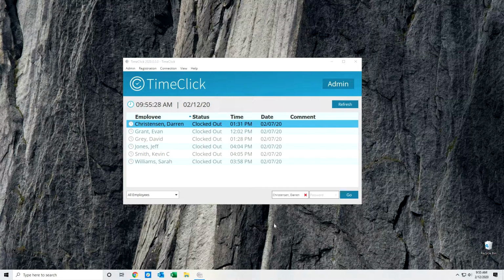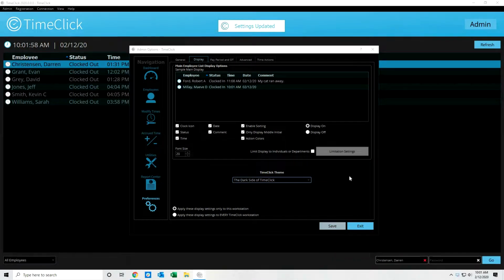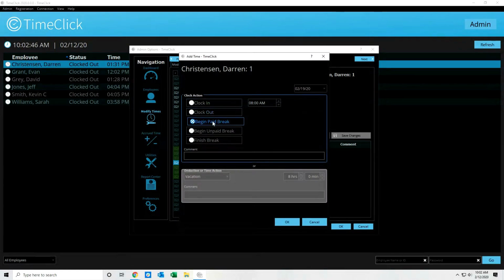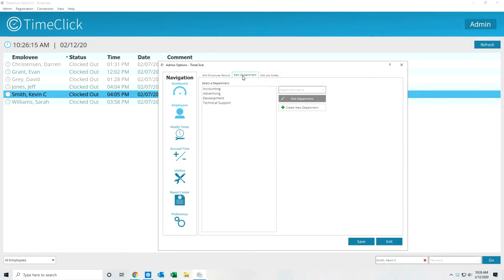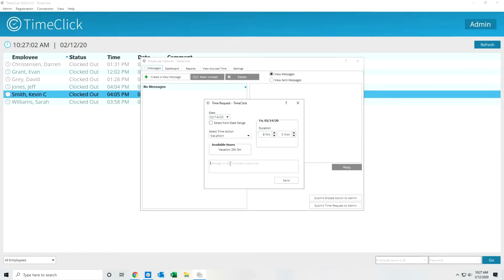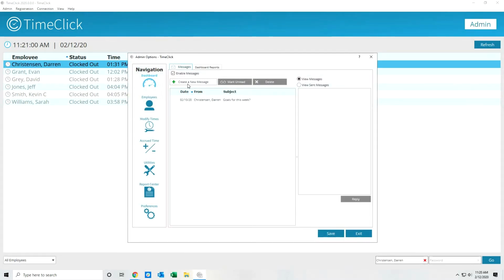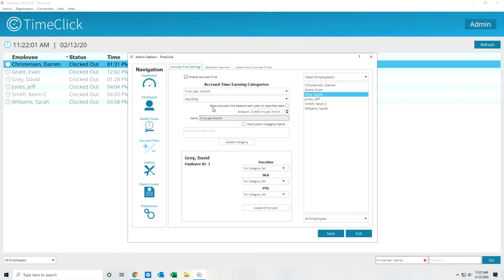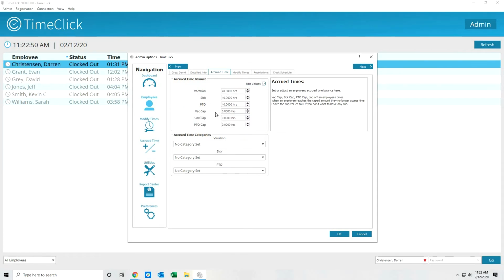TimeClick Reviews their New Version 2020 - Time Tracking Software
*The TimeClick 20 pre-release promotion is now closed and the standard trial period for TimeClick is 14 days.*

Hello Everyone! Welcome back to the channel, today Grant will display the full extent of the new features of 2020 TimeClick! Who is excited! Question of the day, what is something you're excited about with TimeClick 2020, and what is a feature you wished would have been included? Voice it in the comment section down below.

Dark Theme - 0:27
Department Head Management - 2:22
Automatic Accrued Time System - 4:32
Pre-Release Promo -  6:57

Want to ask a Rep. some questions? Just give us a call.

Title: Xtasy by Lahar
Genre and Mood: Dance & Electronic + Dark